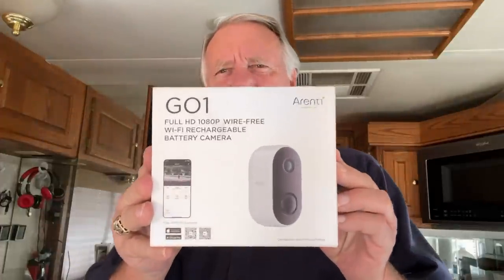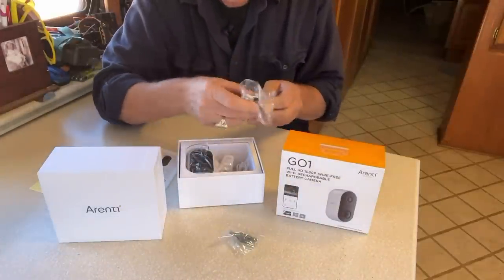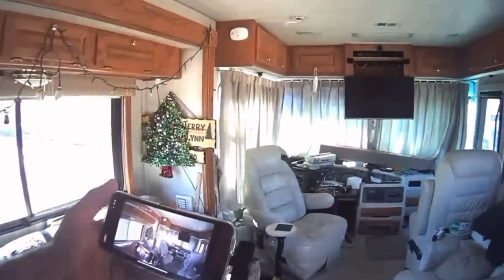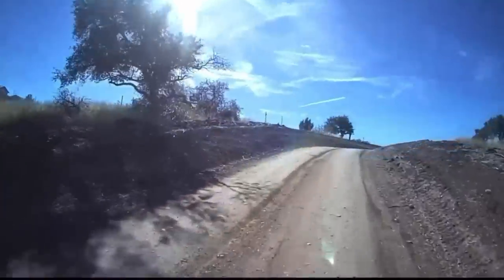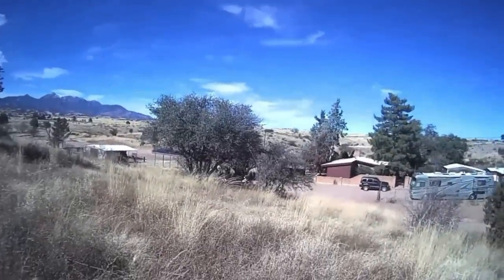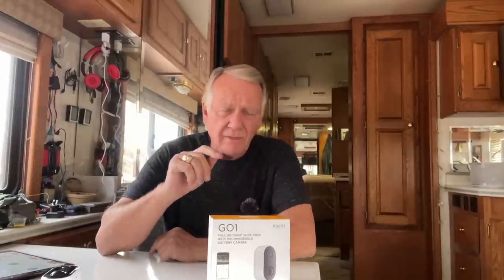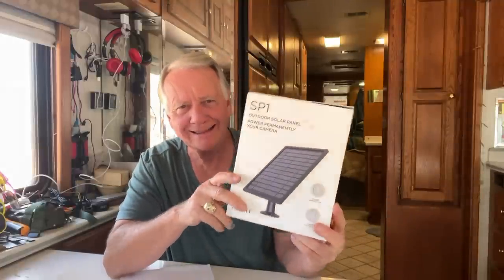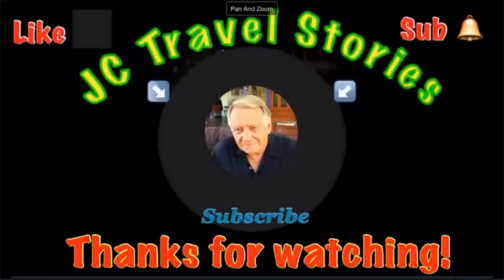Arenti Camera. Trespassers beware!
Great security camera does it all!  If you're up to no good ... beware!  Retired life in Ajijic, Mexico on Lake Chapala. RV Life.  Projects in the mountains of central Mexico, our USA travels in a 40' Monaco motor home, time on the Arizona ranch, off road in the jeep, or whatever else is on my mind today.  :)